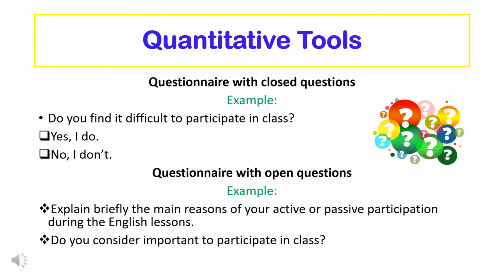Action Research proposal by Olesya K.